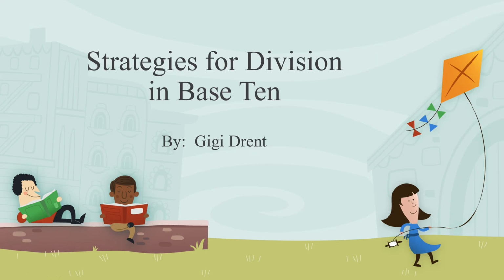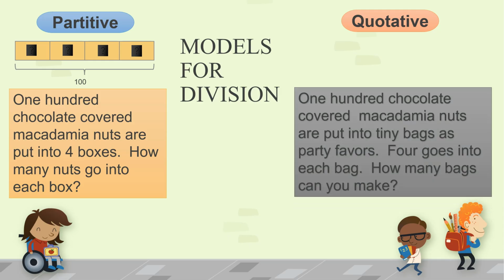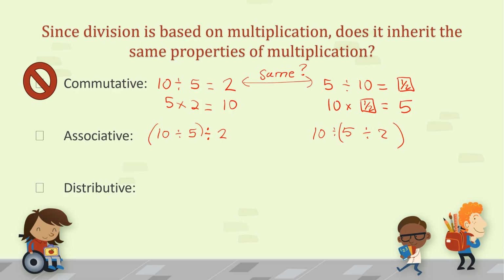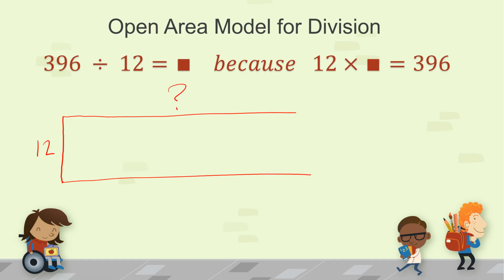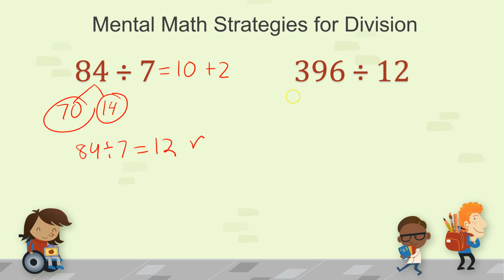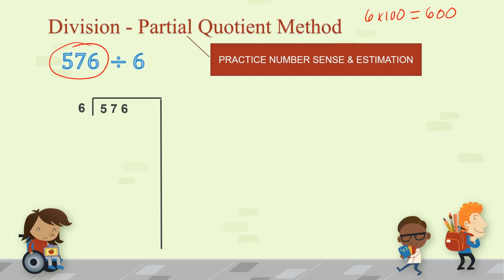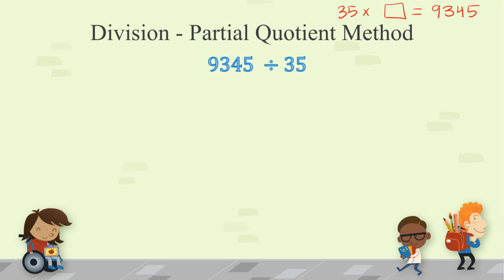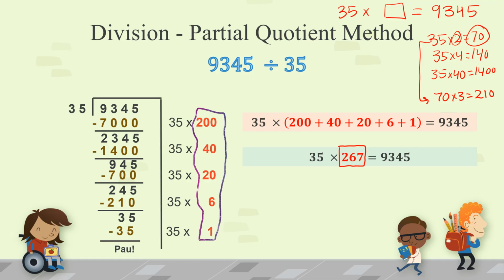Strategies for Division in Base Ten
Definition and strategies for division in base ten including the open area model and partial products.